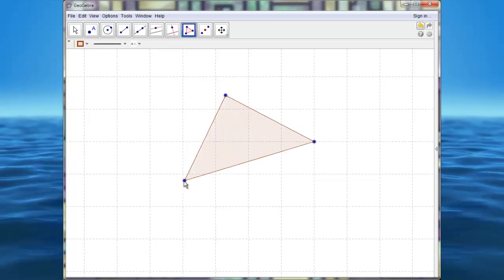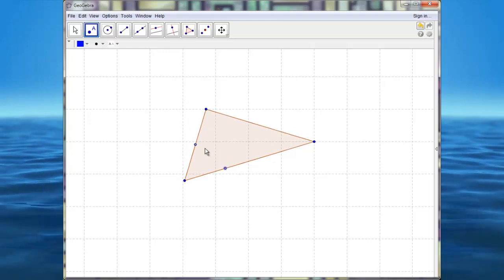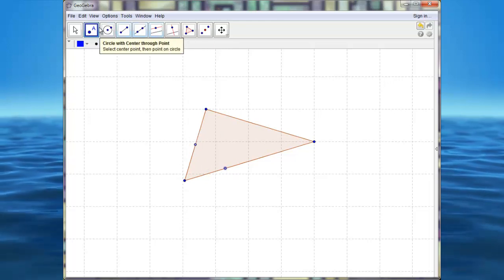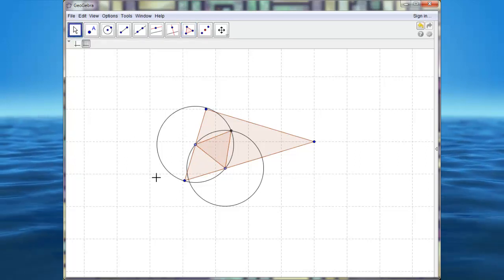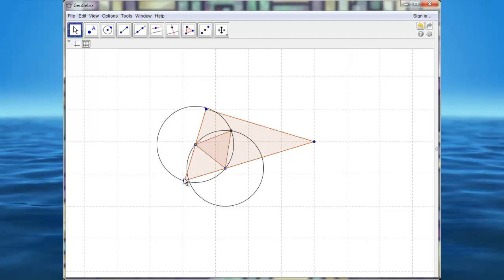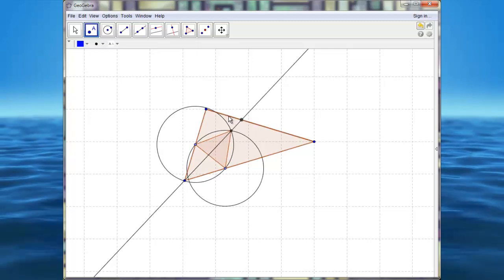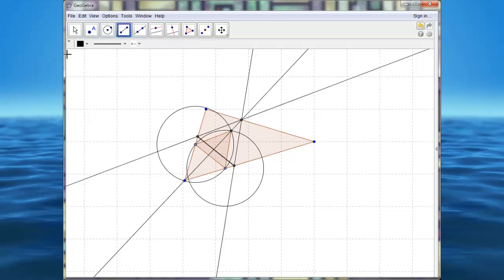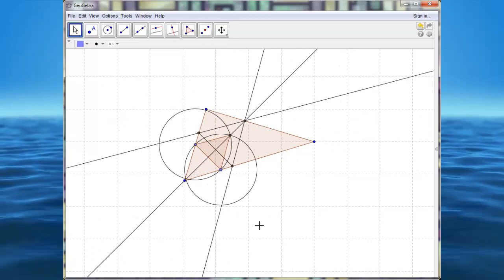Equilateral triangle in triangle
Inscribing an equilateral triangle in triangle